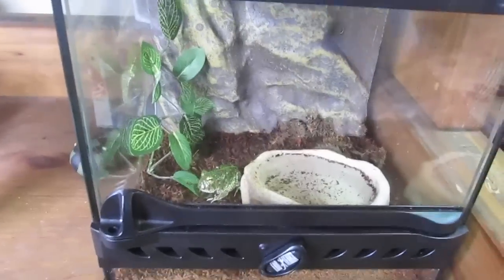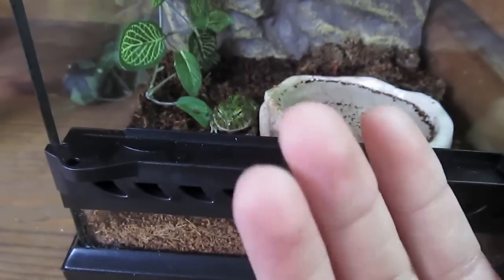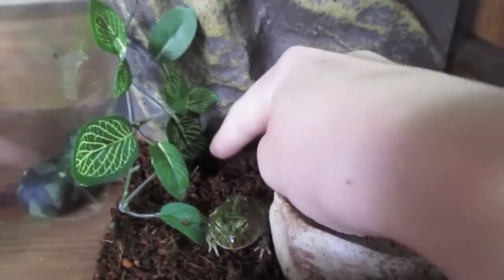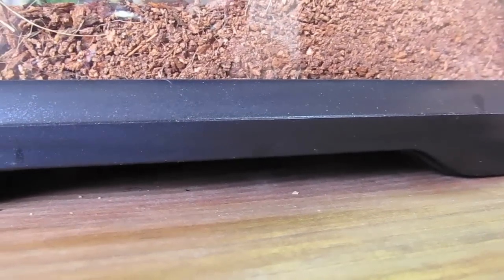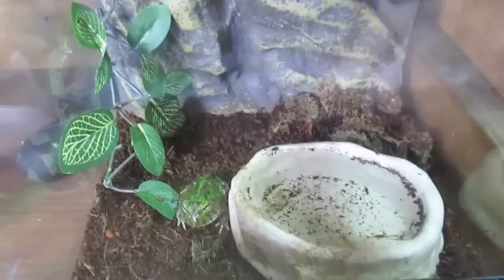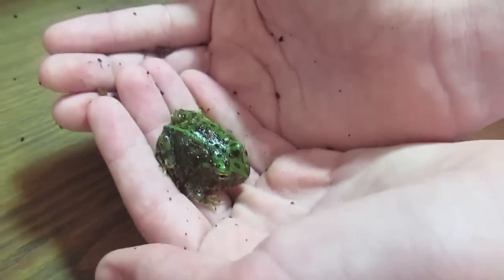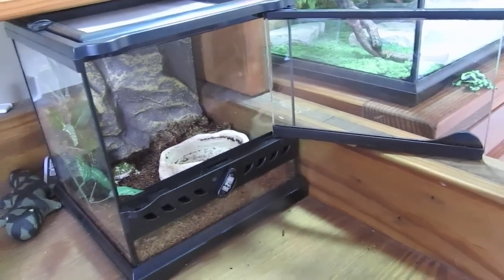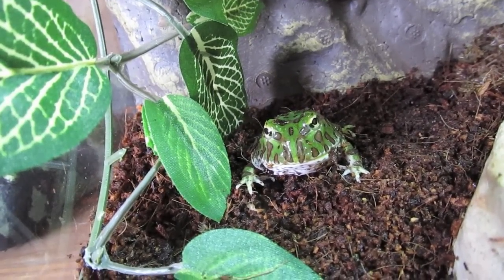Pacman Frog Care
This video will show you how to take care of pacman frogs. This pacman frog is a baby, so his requirements are different to those of an adult.